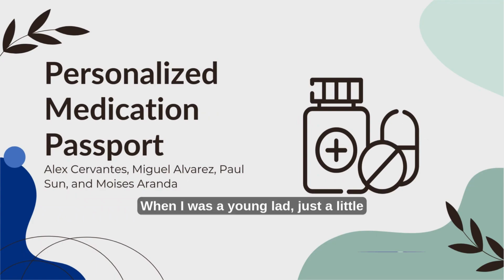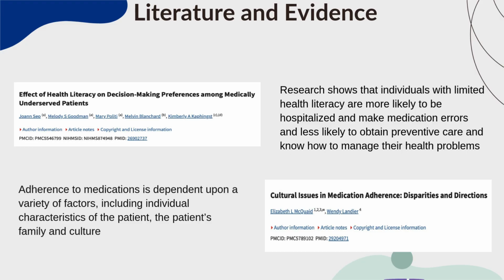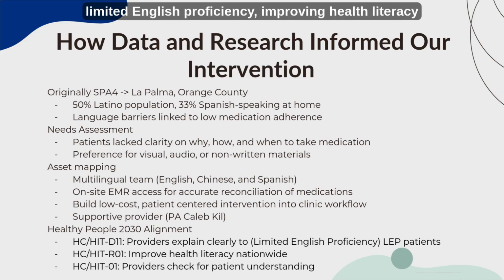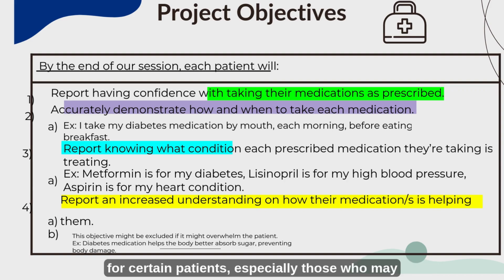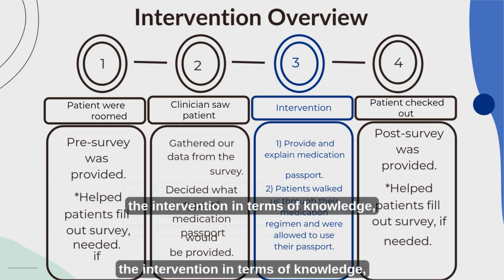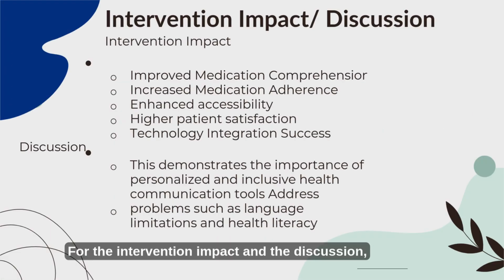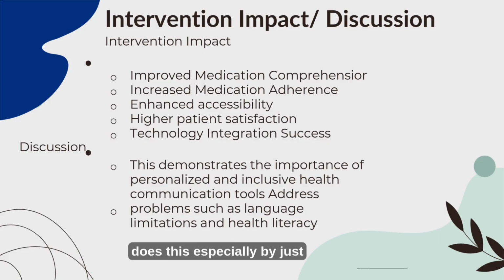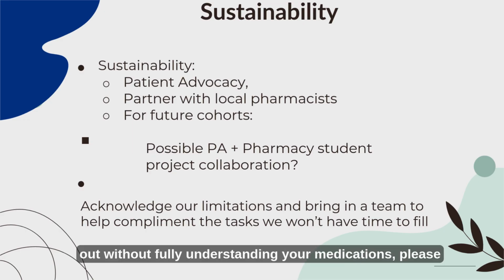ATed Talks Class of 2025: Personalized Medication Passport